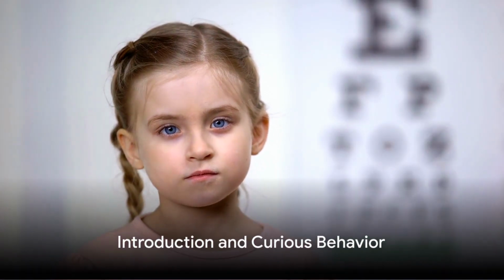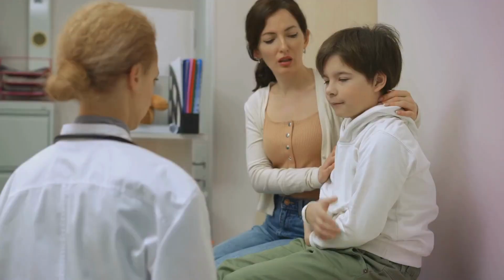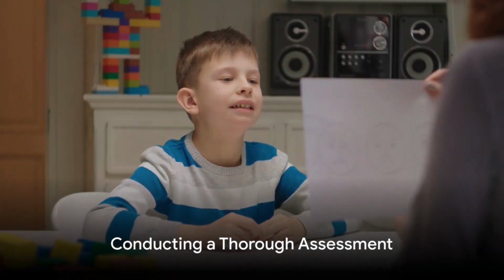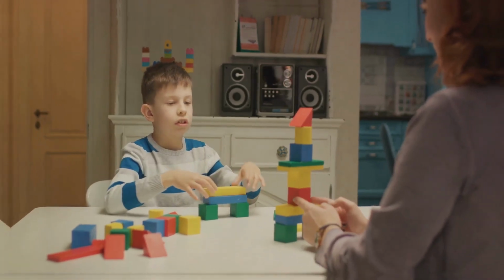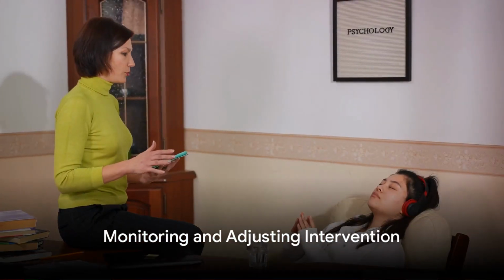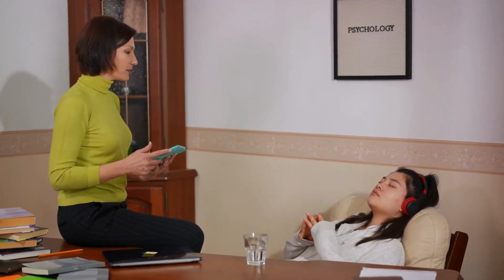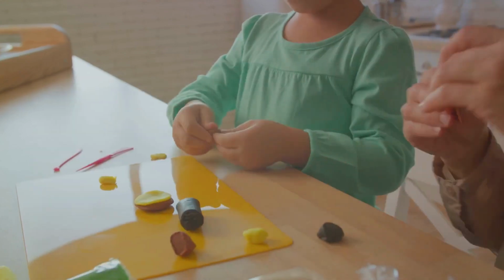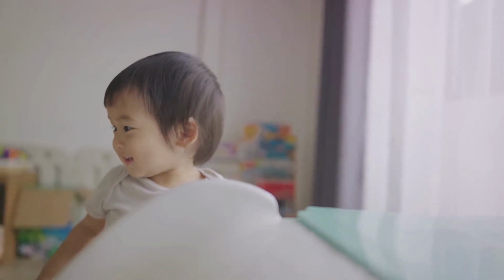Title: Managing Challenging Behaviors in Children through Collaborative ABA and Occupational Therapy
This topic delves into a holistic approach to address challenging behaviors in children, where a combination of Applied Behavioral Analysis (ABA) and Occupational therapy techniques is employed. The primary goal is to understand and modify behaviors in a way that supports the child's development, taking into account their unique needs and circumstances. The approach starts with a thorough assessment, seeking to identify the underlying reasons for the behavioral changes. This includes examining antecedents, consequences, and potential sensory triggers. A functional analysis is conducted to determine the purpose or function of the behavior, whether it's to escape tasks, gain attention, or cope with sensory sensitivities. To create an environment conducive to behavioral change, the team ensures that the child's surroundings are structured and sensory-friendly. This involves minimizing sensory overload by controlling visual, auditory, and lighting factors, and providing sensory tools to help the child regulate their sensory input. Predictability and consistency are maintained through structured routines, clear communication of expectations, and the use of visual supports. Positive reinforcement plays a central role in the intervention. Specific, immediate rewards are provided when the child displays the desired behavior of keeping their eyes open during appropriate times. These rewards can be tangible or social, tailored to the child's preferences. A token system is often utilized to reinforce the behavior over time. To facilitate the child's understanding of when and where to exhibit the desired behavior, visual supports like visual schedules and social stories are used. Gradual shaping techniques may be implemented to help the child adapt to sensory experiences they find challenging. Collaboration between the ABA and Occupational therapists is essential to address sensory issues effectively. Sensory integration therapy is incorporated into the child's routine to support sensory regulation. Additionally, parents and caregivers are educated about these strategies and encouraged to maintain consistency by applying them at home. Continuous data collection is vital to monitor progress and make informed adjustments to the intervention plan. If progress is slow or if complex